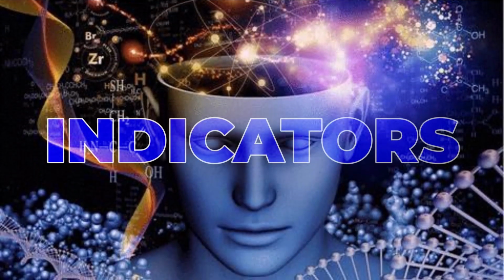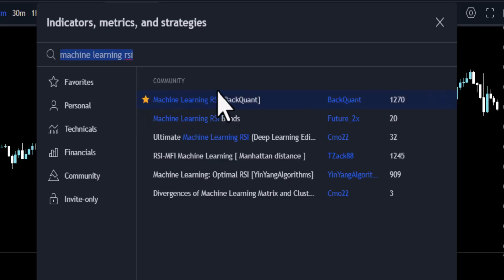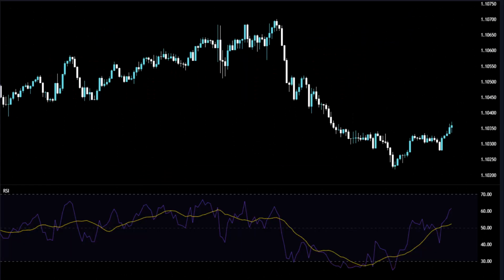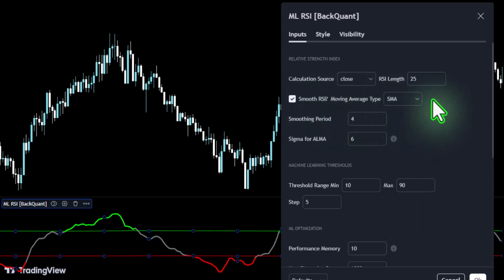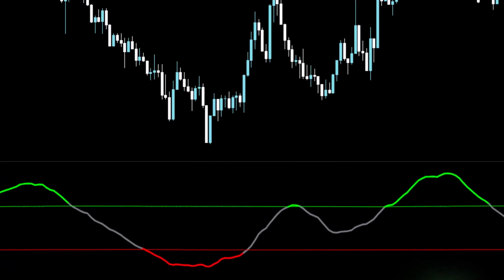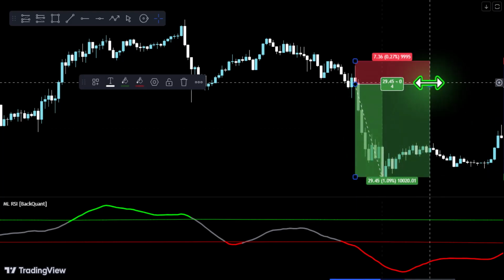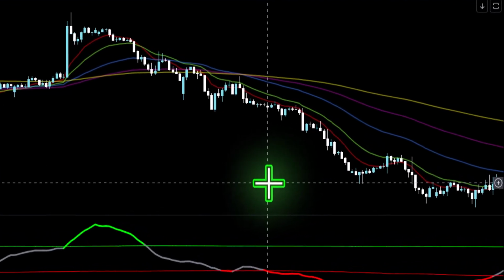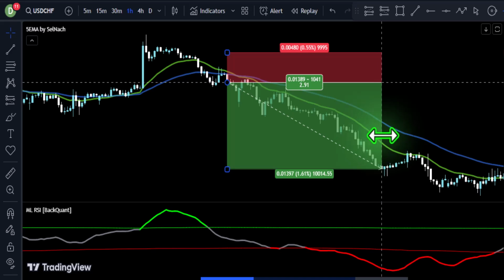The NEW Futuristic And Most Advanced Relative Strength Index (RSI) indicator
Forex and Synthetic Traders👇👇👇
✅ Instant withdrawal
✅ Fast order execution
✅ Low spread

This video introduces the FRAMA Channel indicator and the delta RSI Oscillator that you can use to make over $7,000 daily in the financial market